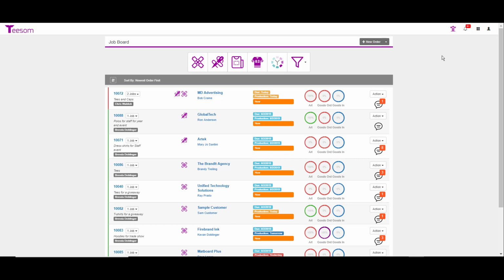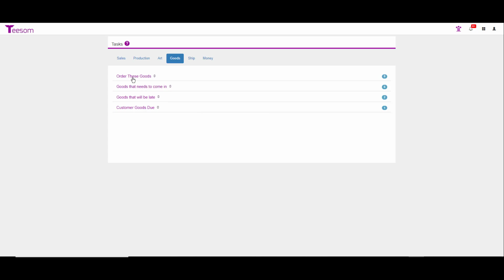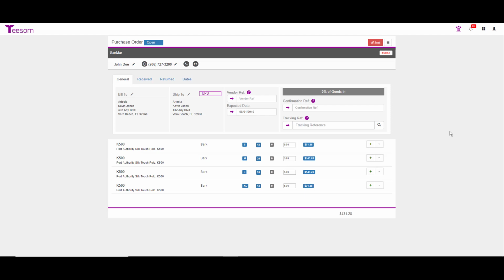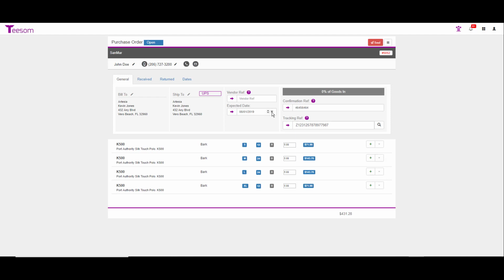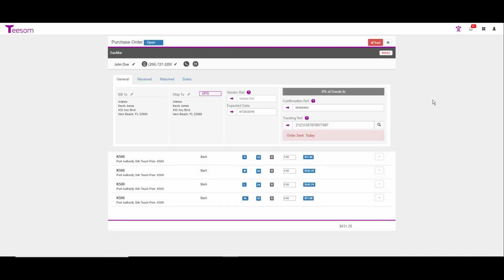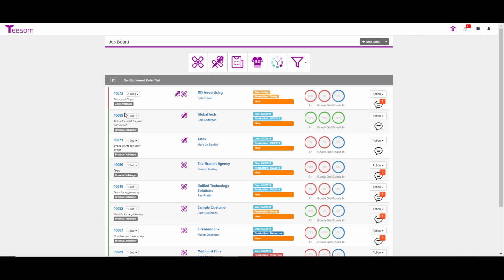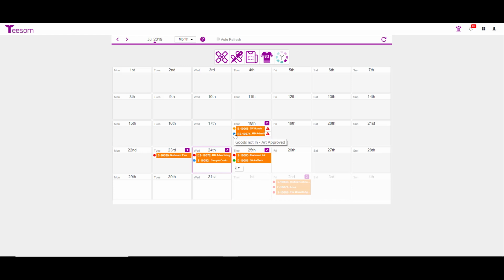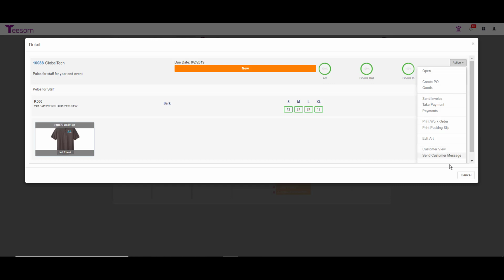Teesom Demo Video 3 of 4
Followup From Teesom Demo Video 2
Task Board
• Purchase Goods
• Receive Goods
Calendar
• Schedule Job